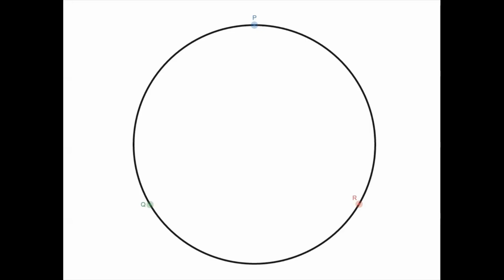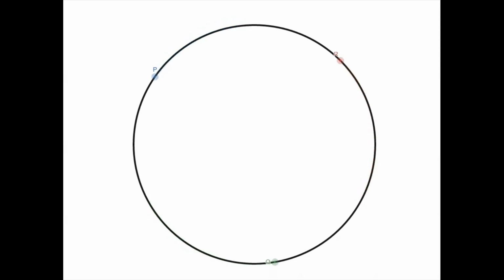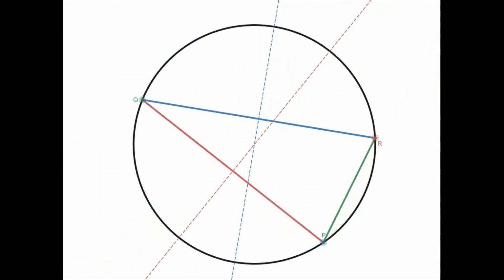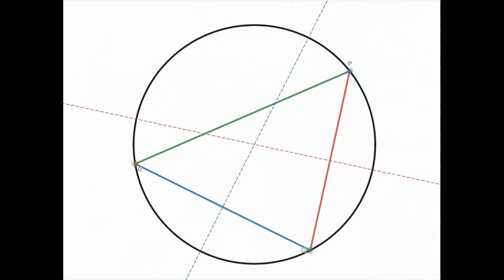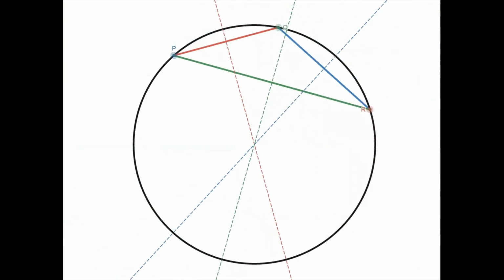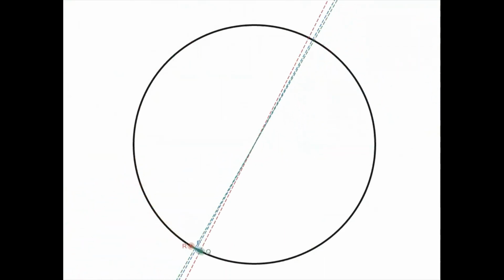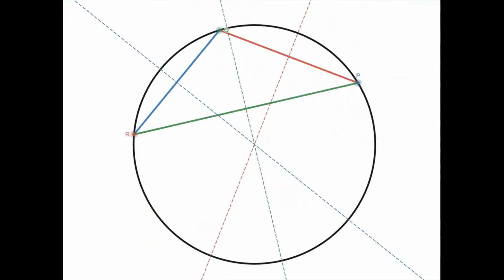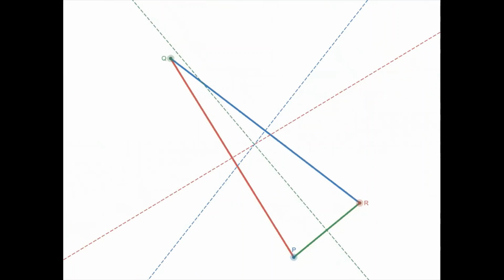Geometry: Circumcenter (Animation)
Desmos animation by JSMWNYC. 12/21/2022.